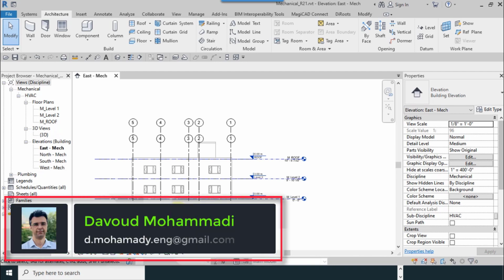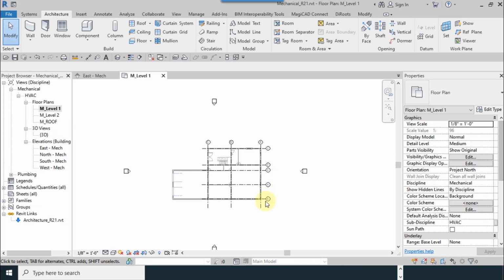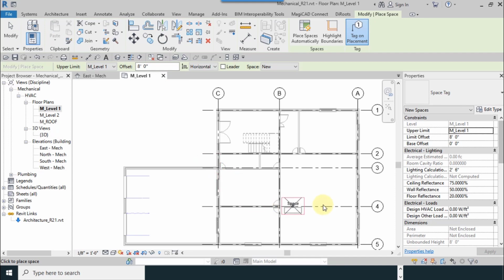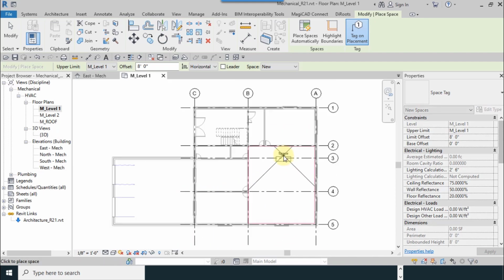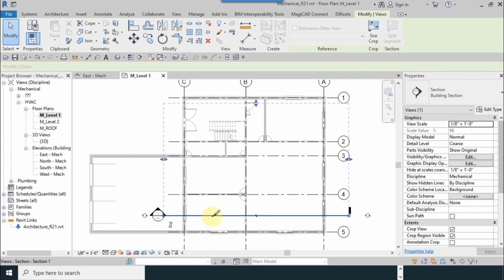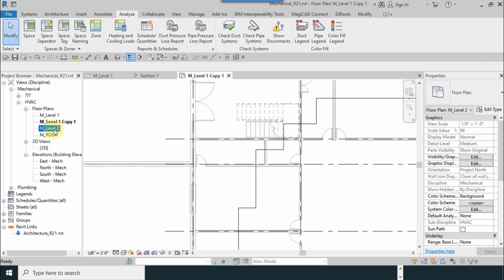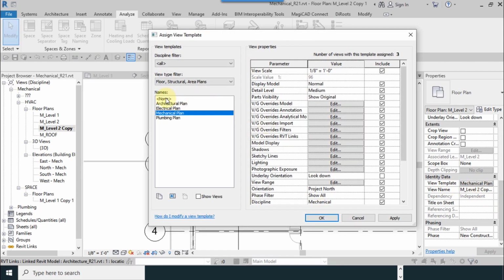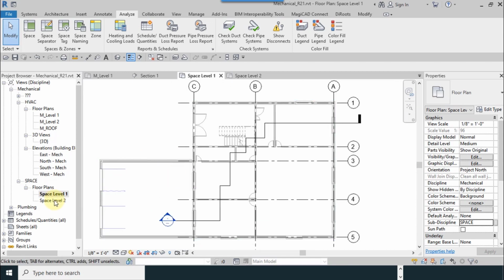09 REVIT HVAC 2021 Add Spaces 1